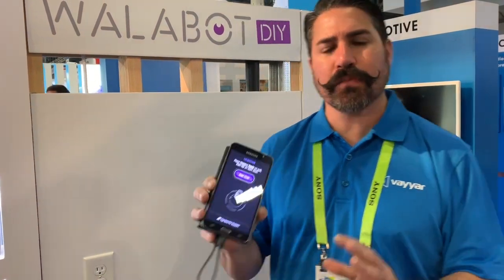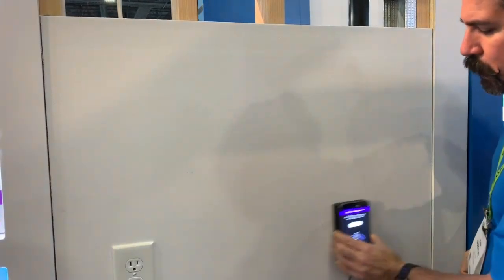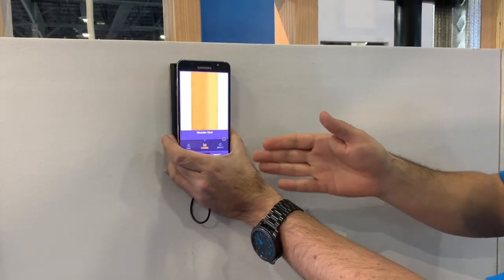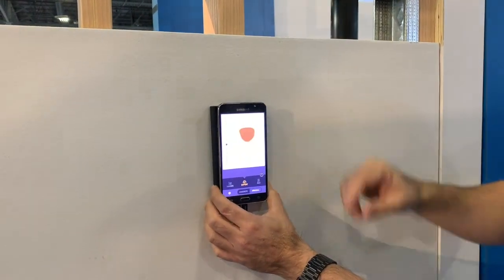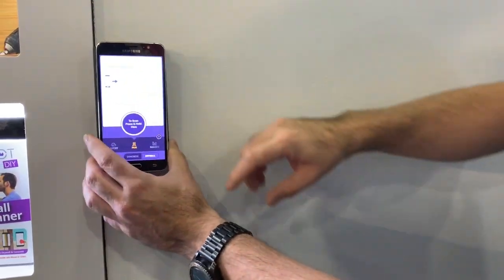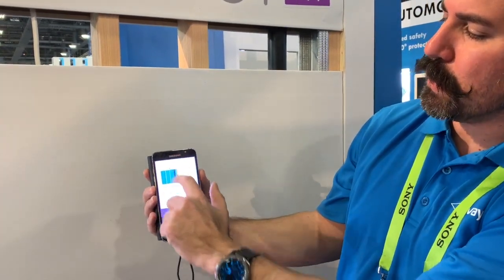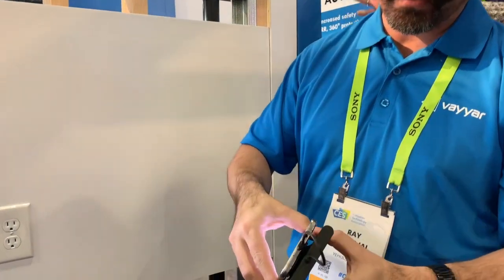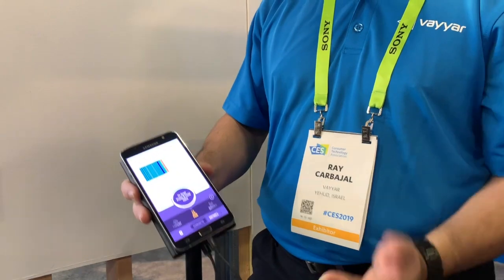CES 2019 Walabot DIY In Wall Imager for Android Smartphones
► Walabot DIY Plus - For Android ONLY

► BUY Walabot DIY Plus - Advanced Wall Scanner, Stud Finder - for Android Smartphones (Not Compatible with iPhone)
TIP: Don’t have an Android phone? Pick up a used one, it only needs working WiFi not cellular. Check the Walabot manual for details.

The Walabot DIY lets you see within the walls of your home to detect pipes, studs, wires, or anything else that may get in the way of your home improvement project. Pair the Walabot with an Android phone and you can see up to 4 inches behind your walls.

Watch the video the Walabot DIY in action.